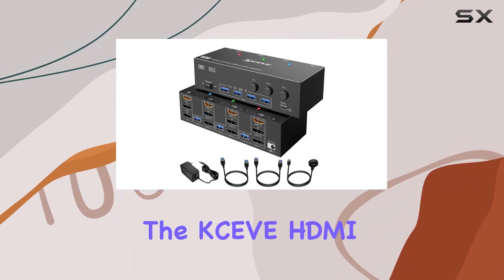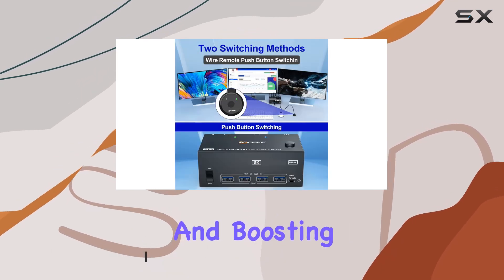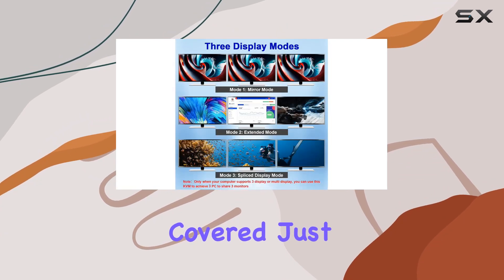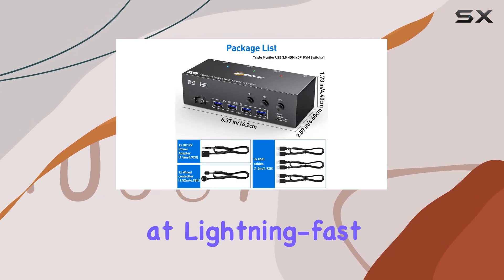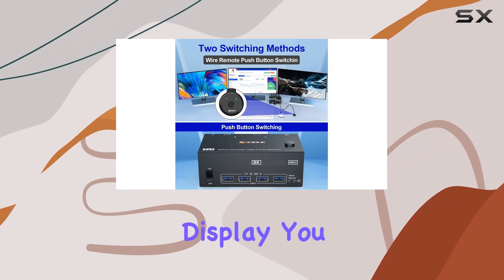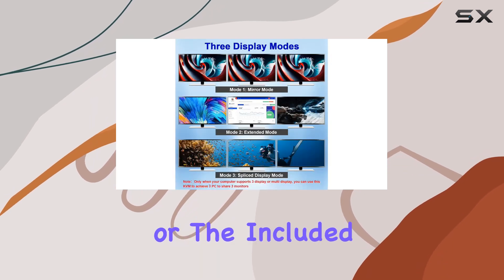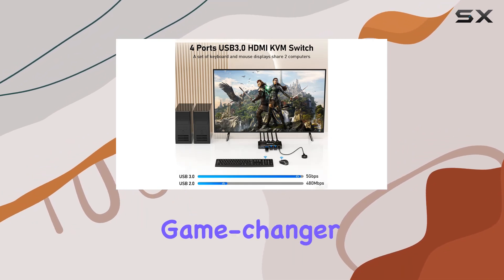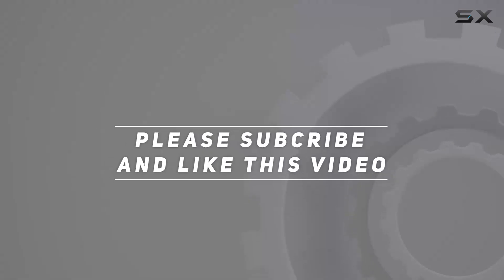KCEVE HDMI + DisplayPort USB 3.0 KVM Switch: Ultimate Triple Monitor Control!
0:00 Intro
0:06 Review

Things that we mentioned in this video:
KVM Switch 3 Computers : B0CRTRMVLM